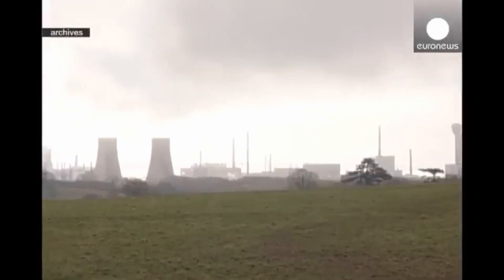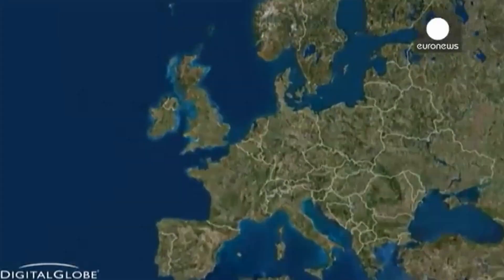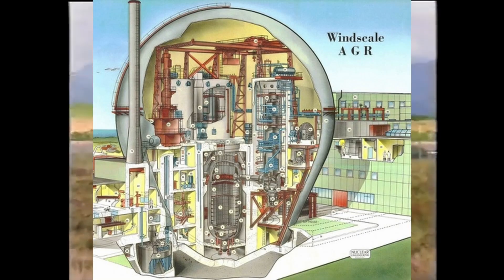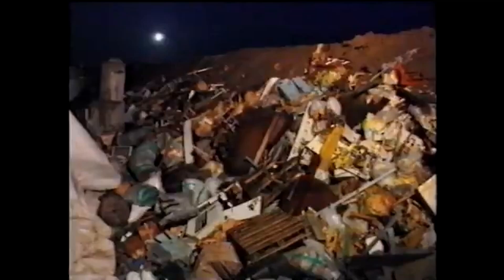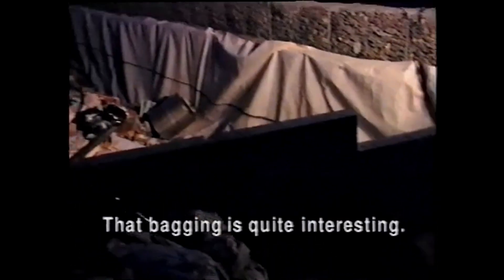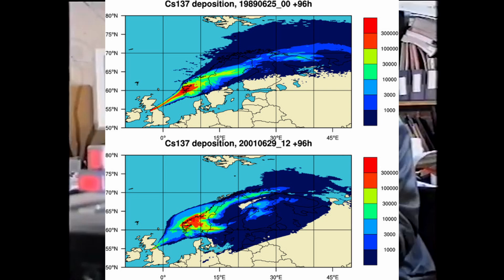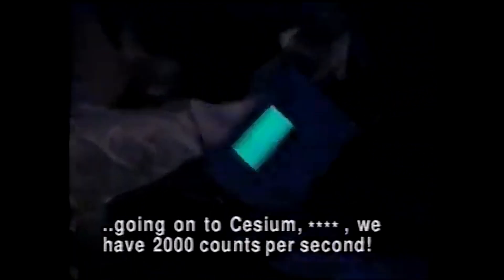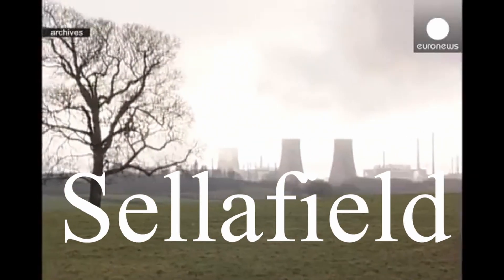Sellafield Accident in 4 minutes